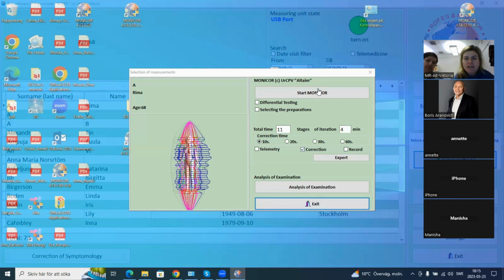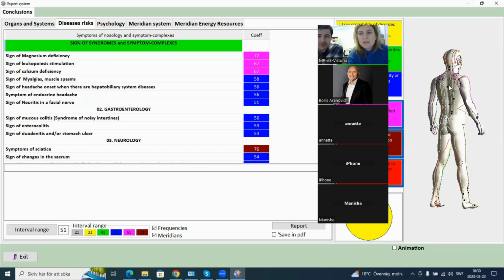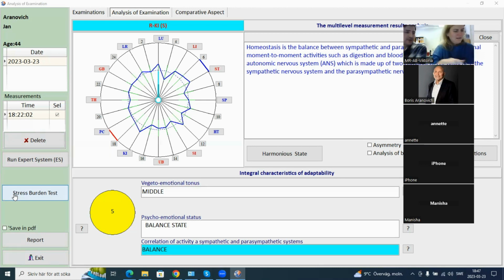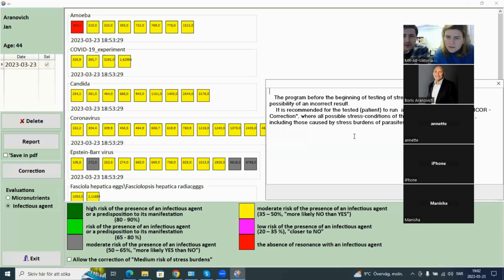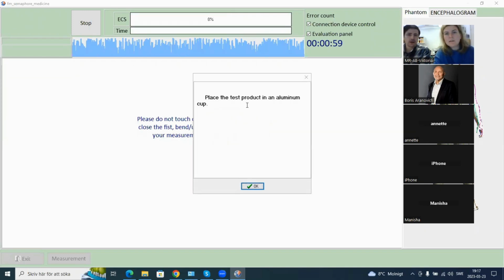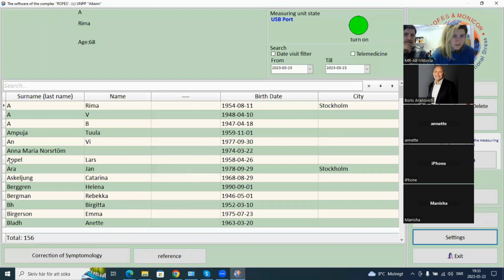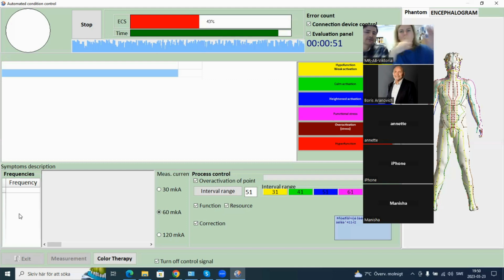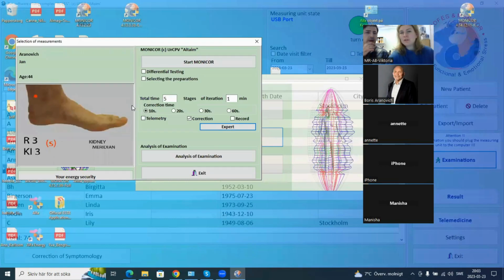Monicor webinar 23 03 2023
Monicor webinar, english. 23 march 2023